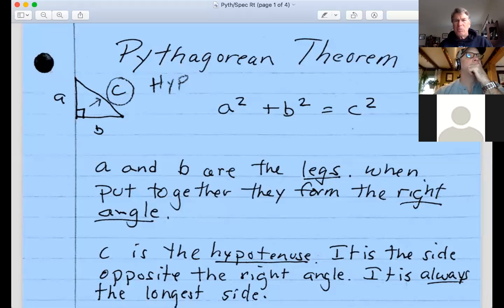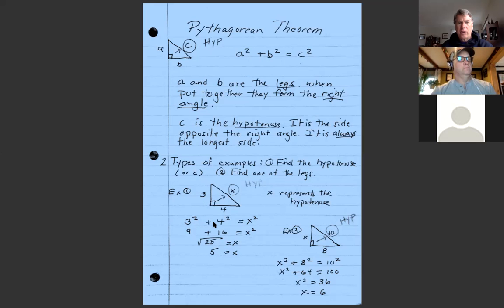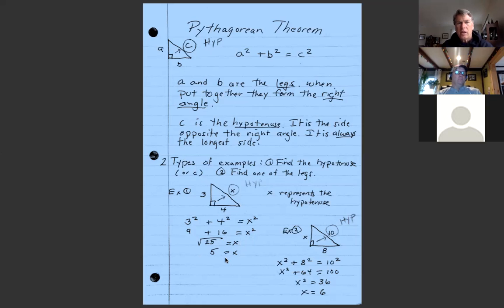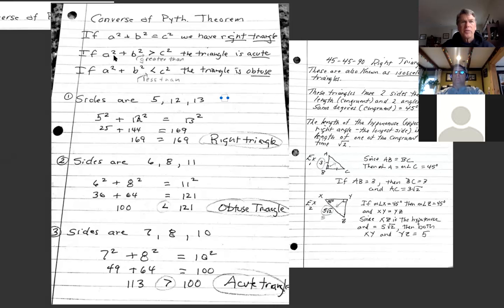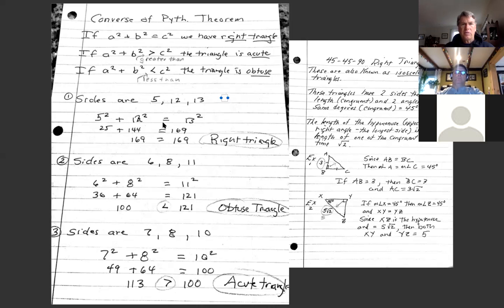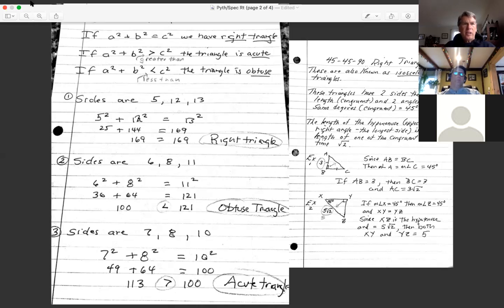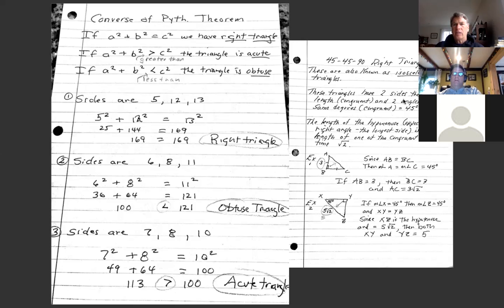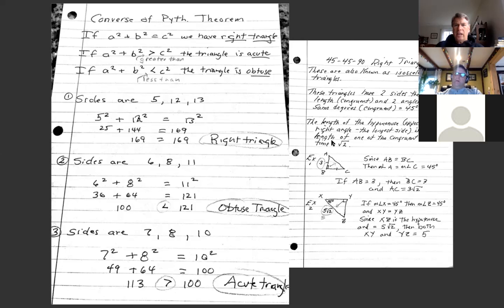Pythagorean Theorem and Its Converse